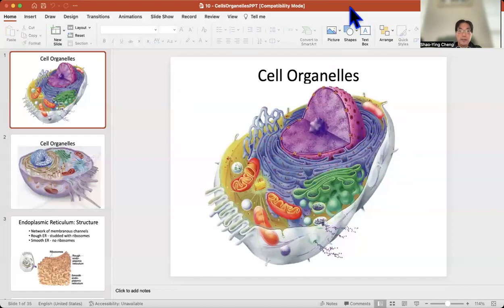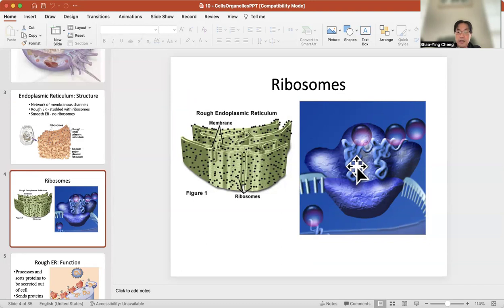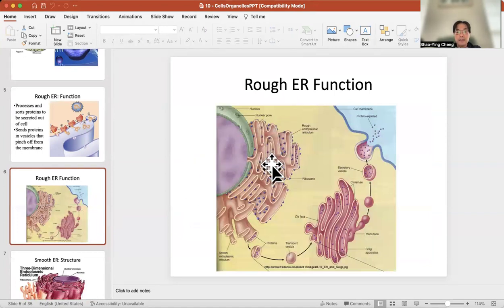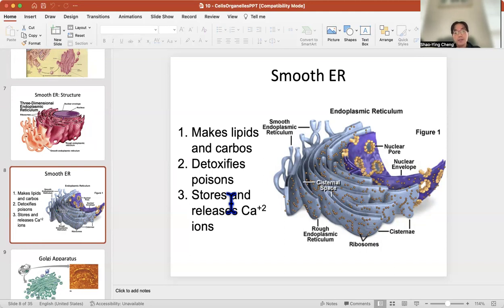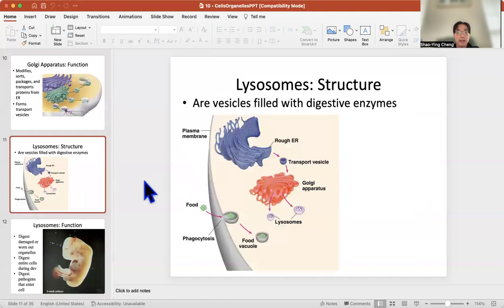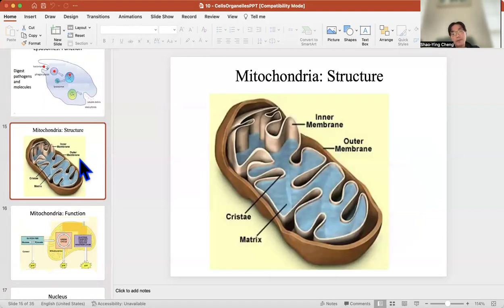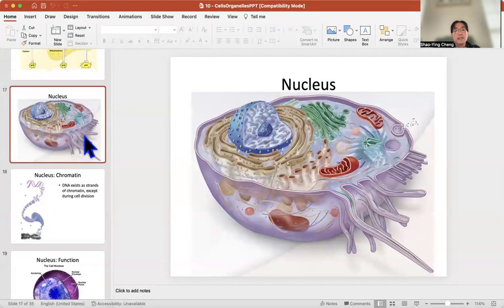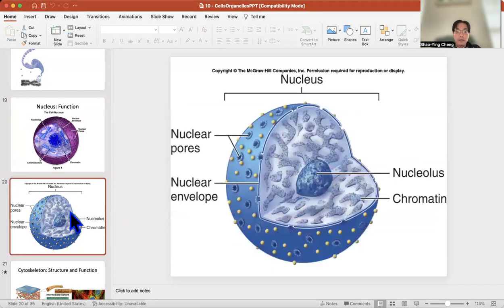Biol1308 Lecture10 Cell Organelles 01